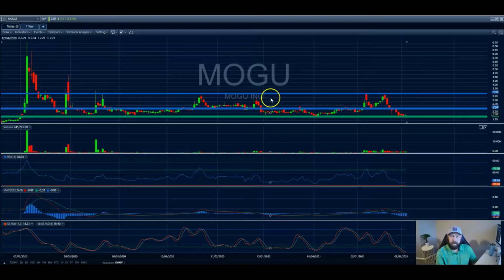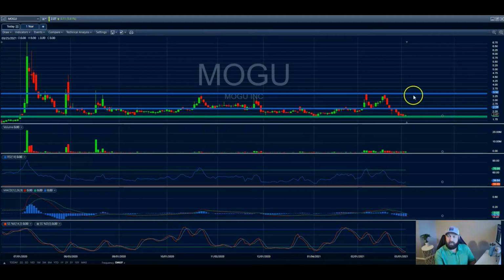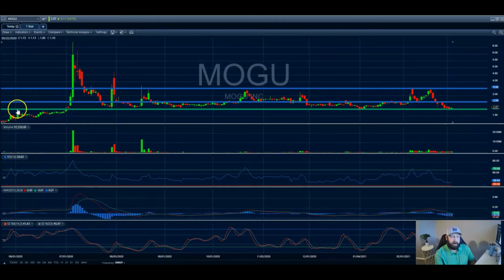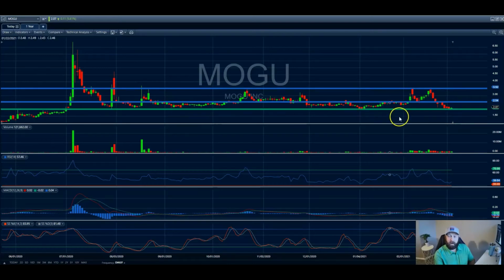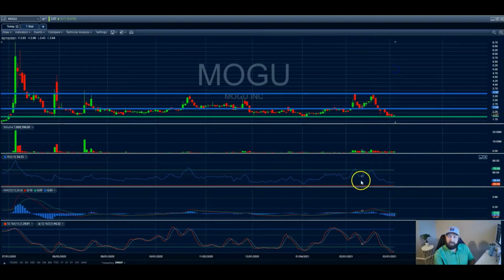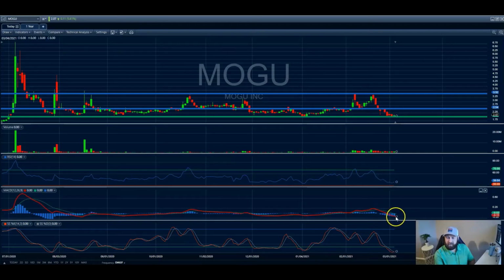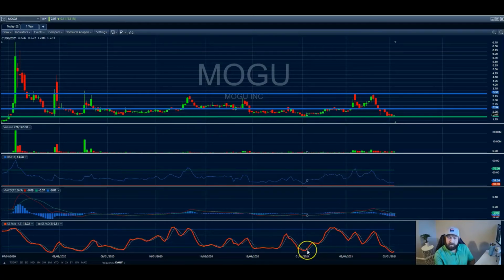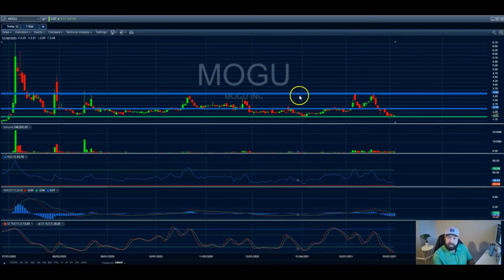Oversold Chart Setup 3 3 21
This is a useful chart setup that I use to find reversals on the daily chart. This setup has not been used as of late, but a very useful setup.